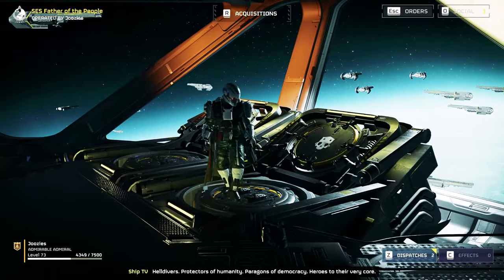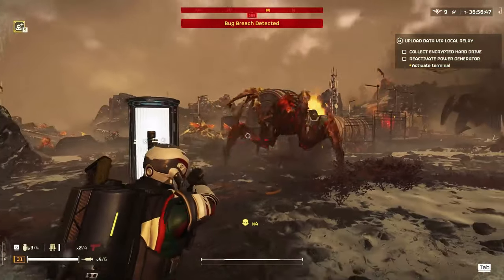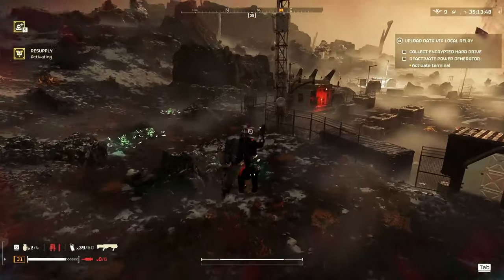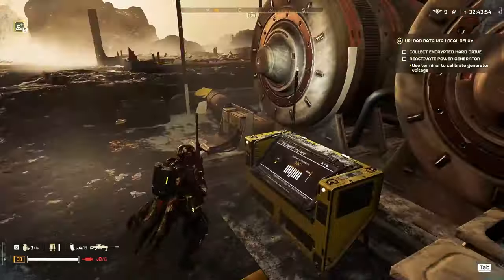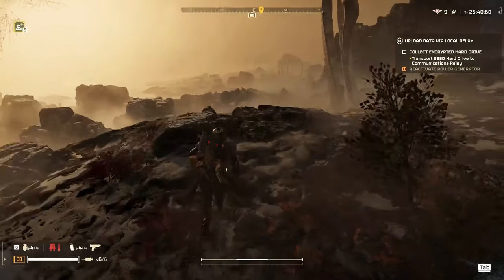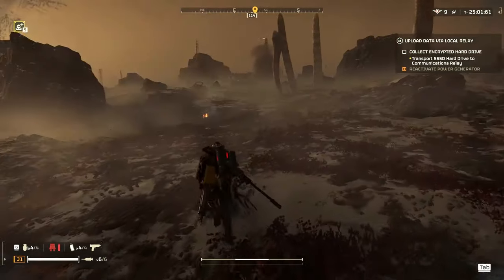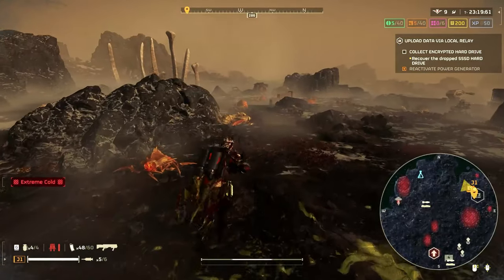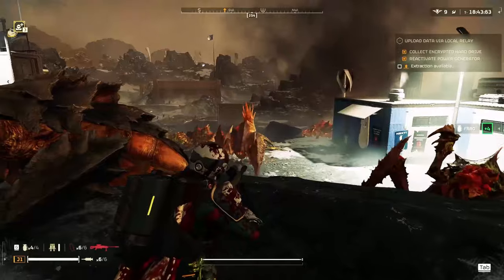Helldivers 2 - NEW MAJOR Order has me CQC Sniping Bugs - (Solo Helldiver)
This is my favorite sniper build to take vs bugs and automatons. This build is for more fun than anything.  Enjoy.

New Additions to the Channel

First, I want to thank you all for subbing and supporting my channel. We are growing rapidly and I want to begin to provide additional perks to the community.

Custom Badges & Emojis: Rolled out exclusive badges and emojis just for the members! Starting from today, you can express yourself in the chat using these unique icons.

Membership Perks: Introduced a range of exciting perks for members at all levels. Custom membership only videos and Lives are in the works.
These additions are just a few ways we want to thank you for your continued support and to enhance your experience as valued members.